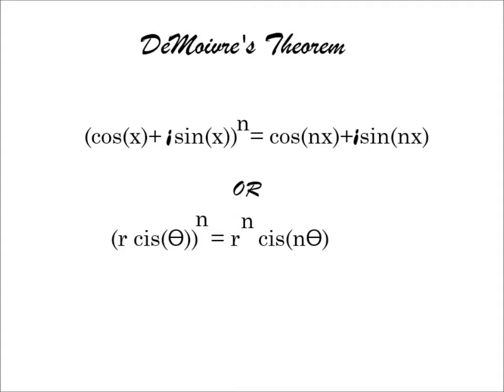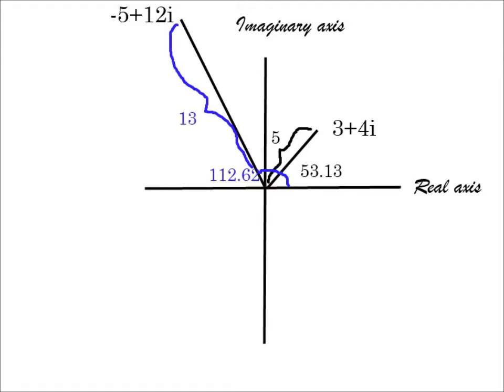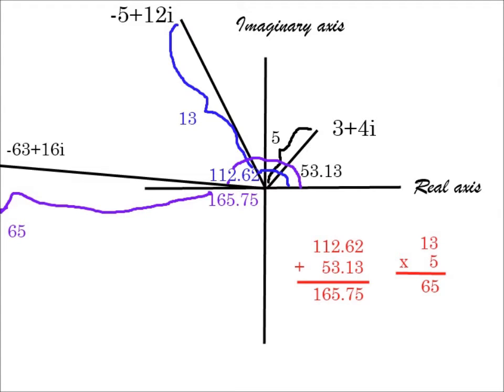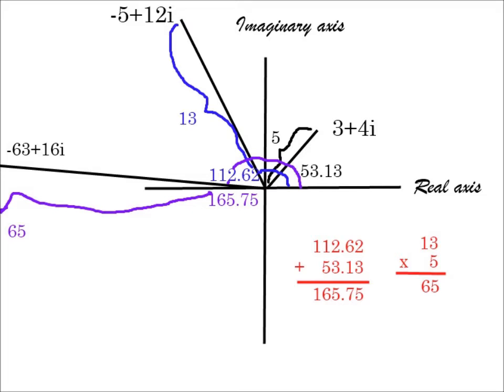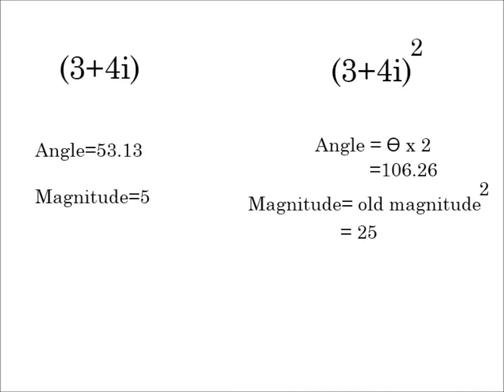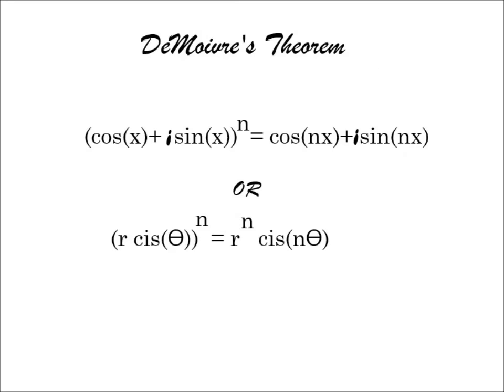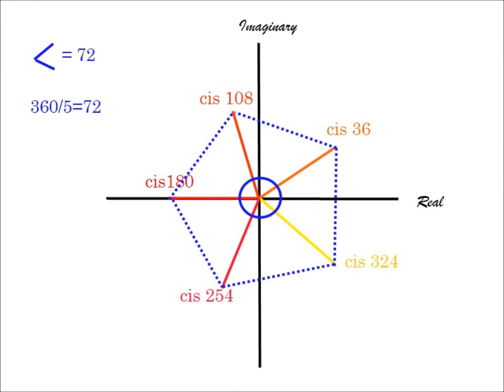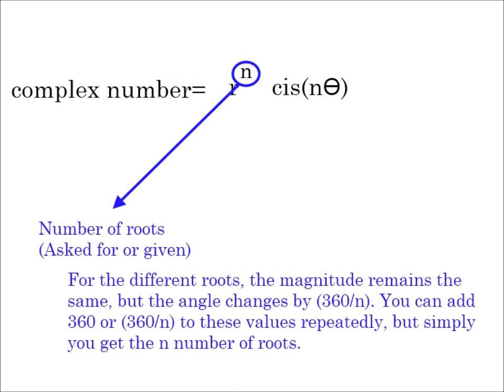All About DeMoivre's Theorem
Project for 410 Math taught by Geary. Made by John and Ky. Song at end Warp 1.9 by The Bloody Beetroots. Go do math.